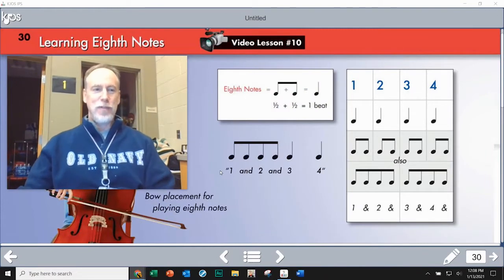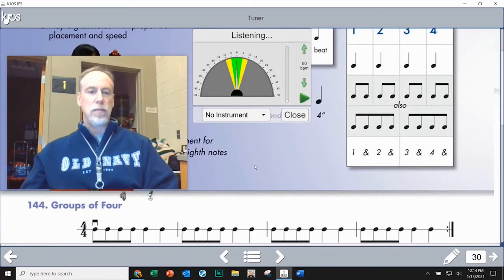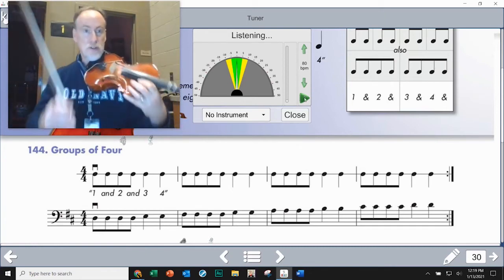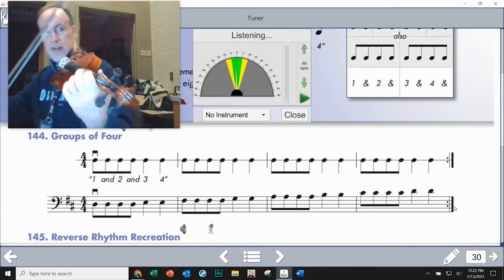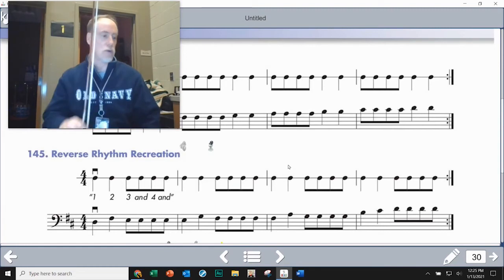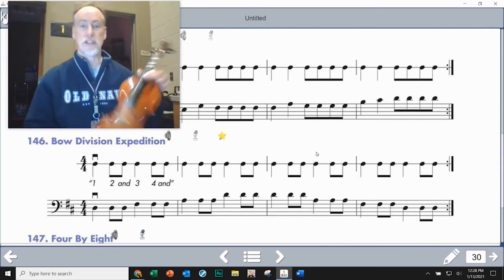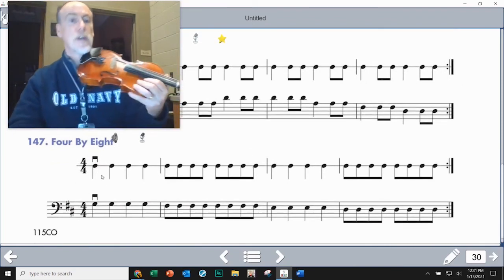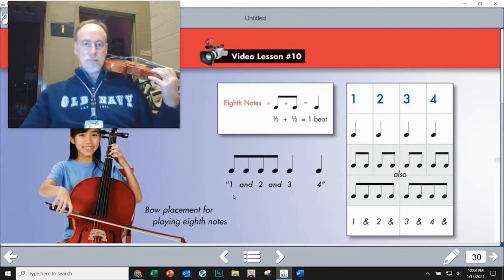Page 30 String Basics (Kjos)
Are you looking for resources for teaching your beginning orchestras? Here is a tutorial video for Page 30, String Basics (Kjos). Assign this video to your beginning orchestra students for extra home practice or who may still be learning remotely. Here is the complete playlist of tutorials of the pages from String Basics

Use the following video link marks to go directly to the selected song/exercise chapter, or hover over the video scrub bar to view the title of each video chapter/segment.

0:00 String Basics page 30 Introduction instruction
2:32 Exercise 144 Groups of Four String Basics
7:06 Exercise 145 Reverse Rhythm Recreation String Basics
12:29 Exercise 146 Bow Division Expedition String Basics
13:24 Exercise 157 Four By Eight String Basics
15:29 Ending Comments String Basics

These videos are intended to help beginning orchestra students using the String Basics method book by Kjos. They are especially valuable for remote/distance learning and asynchronous learning that many teachers and students are in due to Covid-19 restrictions.